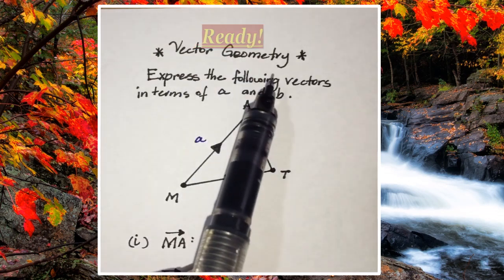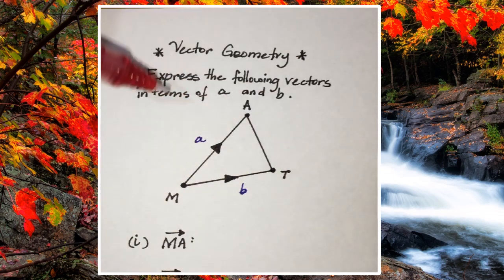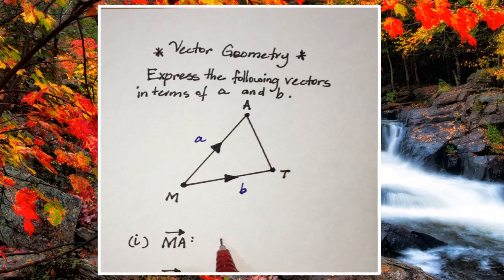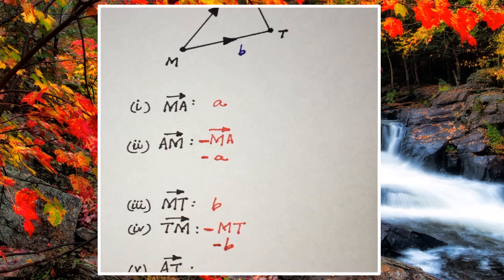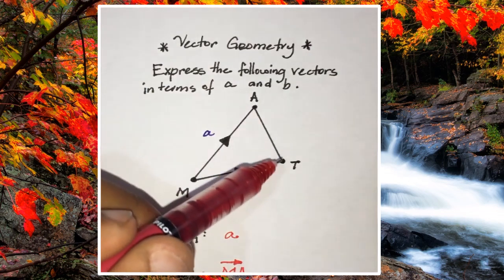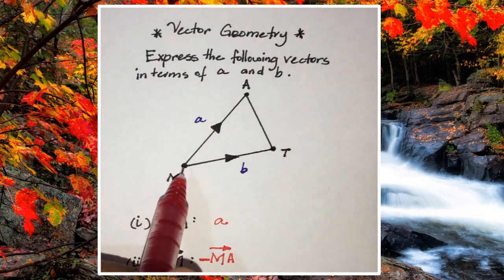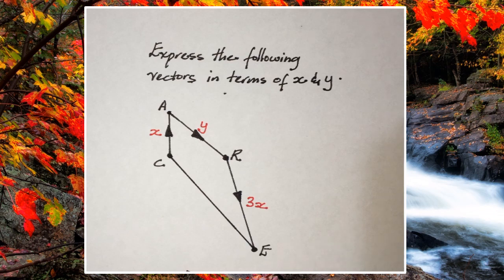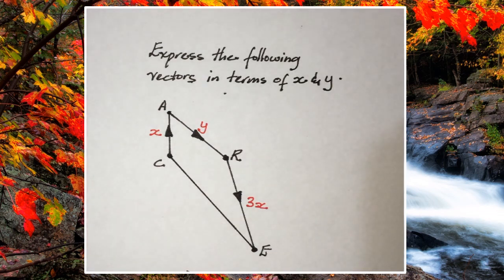Vectors - Geometry 1